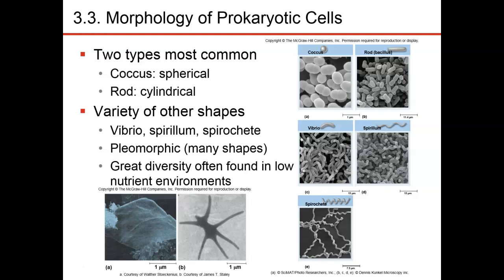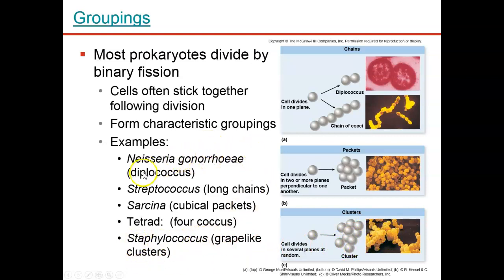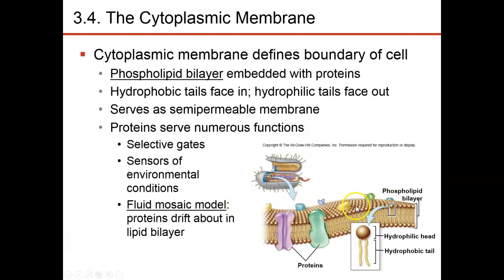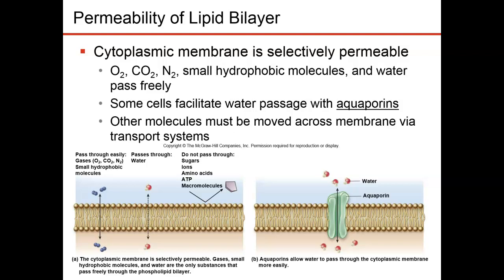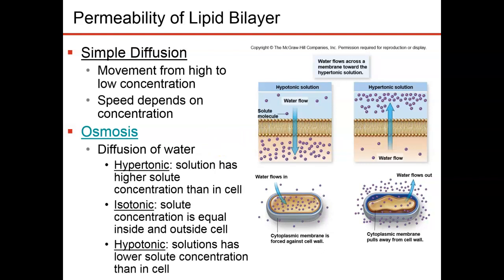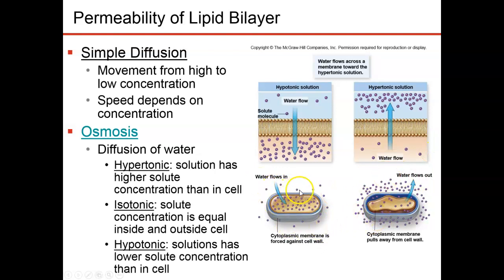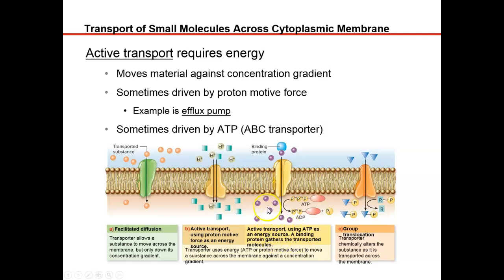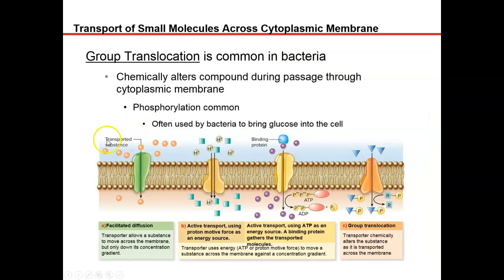Chapter 3 part 4 microbiology Nester (Sandburg)